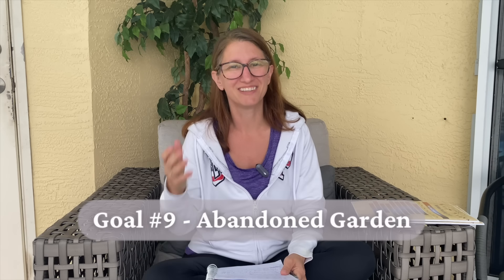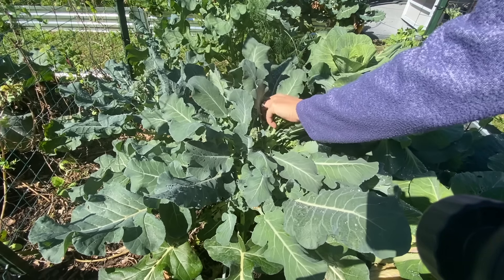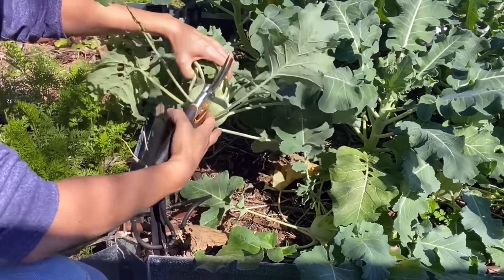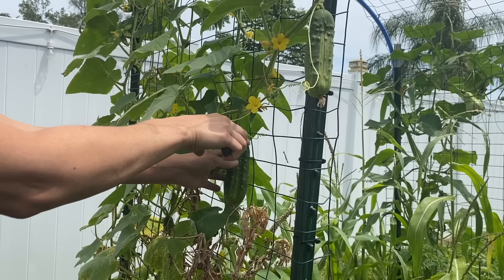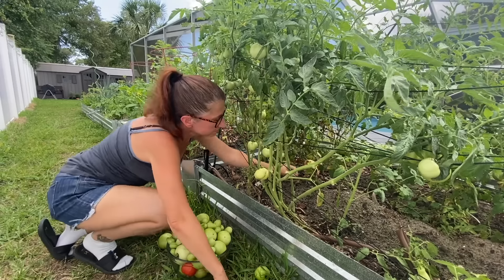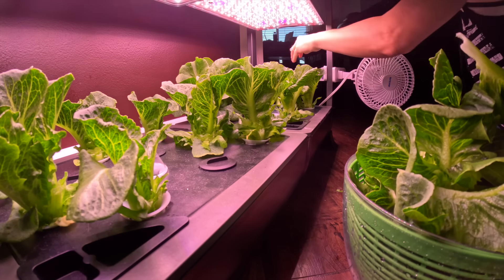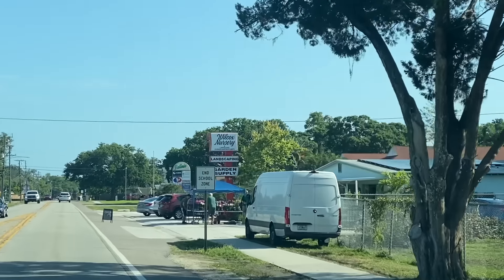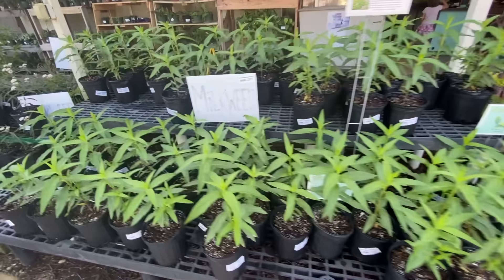A Year of Garden Mistakes and Successes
In this year in review video, I'm sharing with you all the highs and lows of my garden over the last year. From setting goals and working hard to achieve them, to making mistakes and learning from them, to finally seeing the fruits of my labor, this year has been full of experiences and lessons that I'll never forget.

🏘️Lifetime Shed
🪴 Raised Garden Beds
♻️ Compost Tumblers
💀 Bone Meal
🩸 Blood Meal
🌱 Kelp Meal
🌳 Job's Organic Citrus and Fruit Tree
🌱 Aerogarden XL Farm
🌱 Aerogarden Harvest
🌧️ Rain Barrel
📖 Grow a Little Fruit Tree Book

🐝 Beeswax Pellets
🗃️ Storage Tins
⚡ Presto Electric Canner
☕ Disposable Tea Bags

Brand New FREE Garden Planner eBook

🌱 Zone 9A

TIMESTAMPS
00:00:00 - INTRO
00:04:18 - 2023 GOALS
00:05:25 - INCREASE PRODUCTION
00:19:47 - BUIDLING RAISED BED
00:22:21 - ORGANIC GARLIC
00:25:51 - FLOWERS
00:32:07 - NATIVE GARDEN
00:41:23 - FRUIT TREES
00:58:47 - HERBS
01:04:42 - SOIL HEALTH
01:10:03 - ABANDONED GARDEN
01:16:02 - PRESERVING HARVEST
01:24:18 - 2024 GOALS